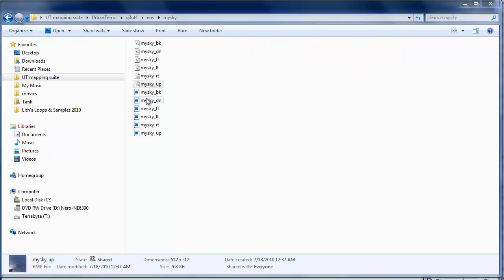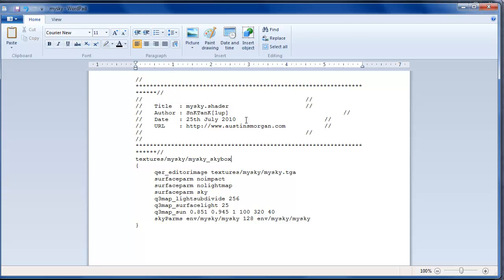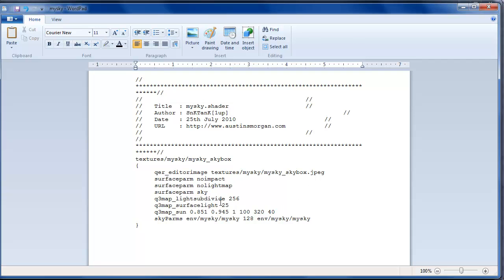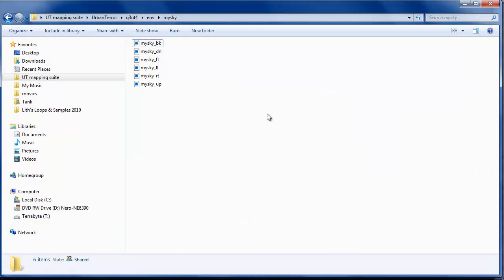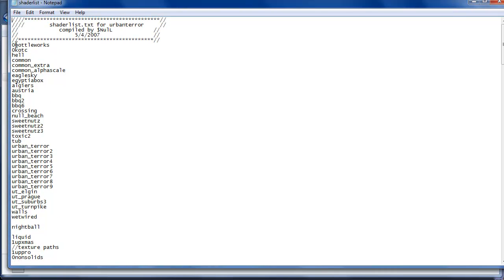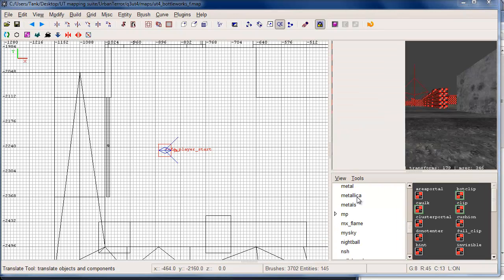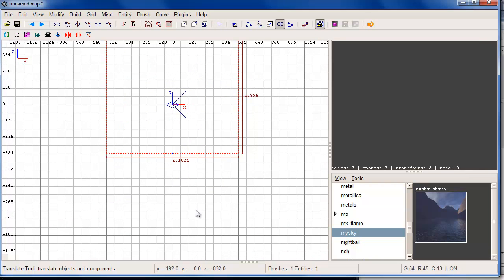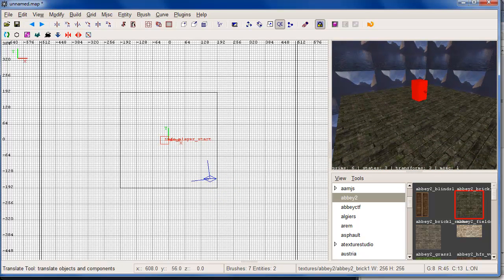SnK TanK's Skybox tutorial (part 3/3)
A brief look into making skyboxes for urban terror using terragen classic. This tutorial will teach you everything you need to know to get started making skyboxes!

Warning!- contains incorrect audio. please read prompts to make corrections to image names for front and back skybox images. Yeah yeah, I'm too lazy to re-record it :P